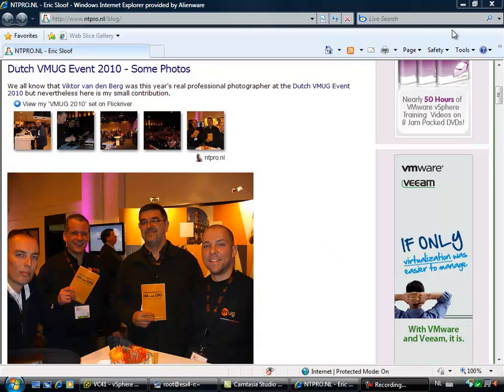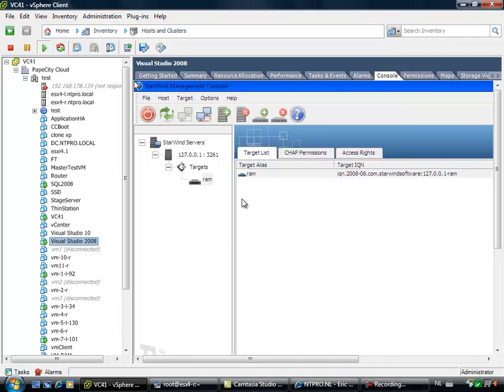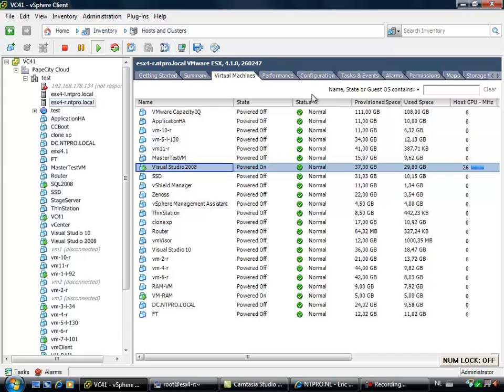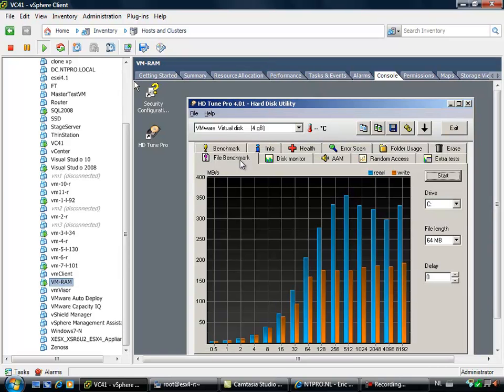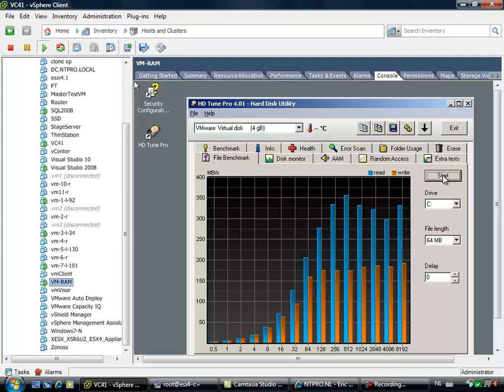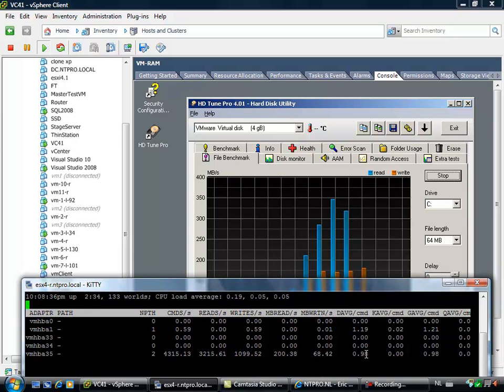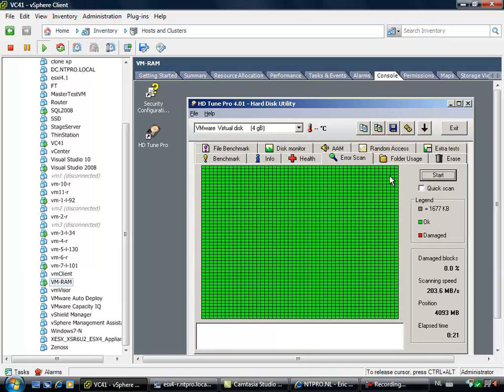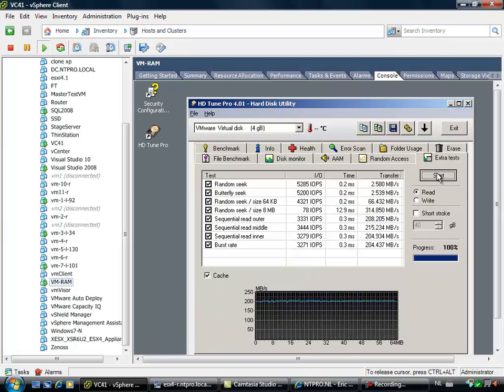Hey Drummonds forget SSD RAM is the future